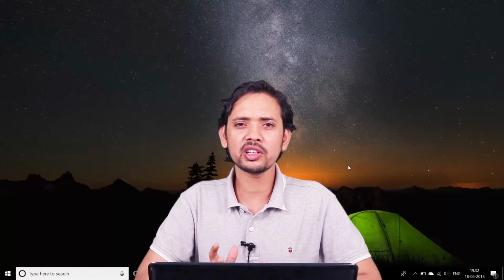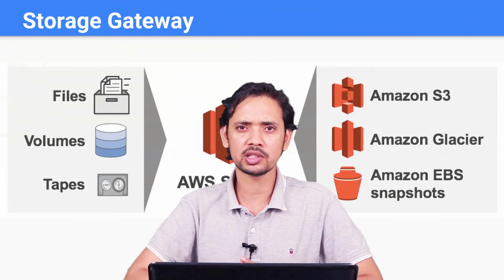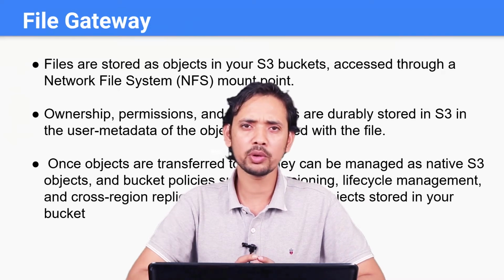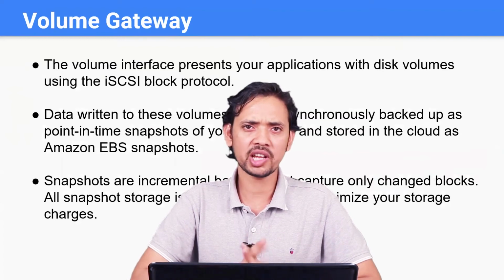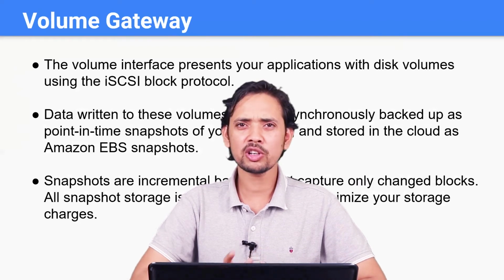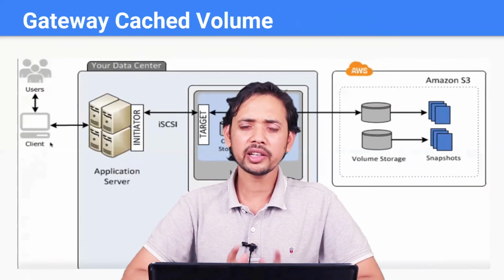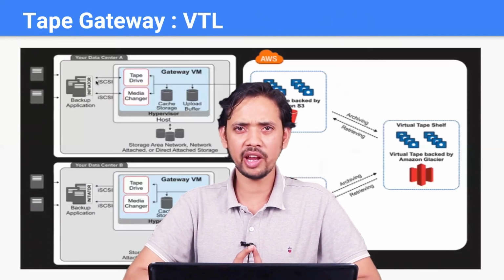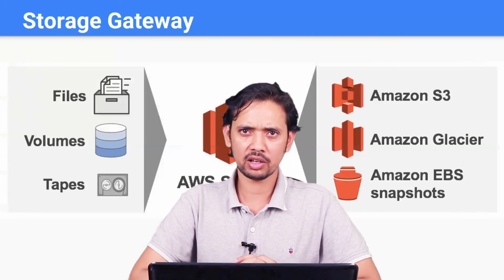AWS Storage Gateway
WS Storage Gateway is a hybrid storage service that enables your on-premises applications to seamlessly use AWS cloud storage. You can use the service for backup and archiving, disaster recovery, cloud data processing, storage tiering, and migration. Your applications connect to the service through a virtual machine or hardware gateway appliance using standard storage protocols, such as NFS, SMB and iSCSI. The gateway connects to AWS storage services, such as Amazon S3, Amazon Glacier, and Amazon EBS.

In this video we explore various Storage Gateway types and their use cases, such as:

File Gateway
Volume Gateway
Tape Gateway